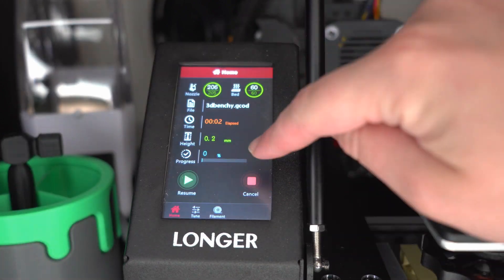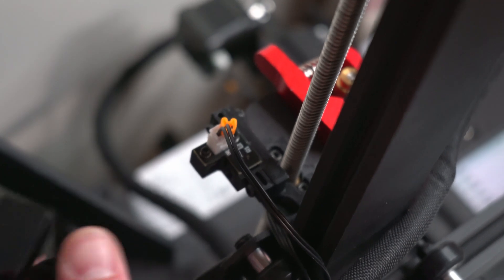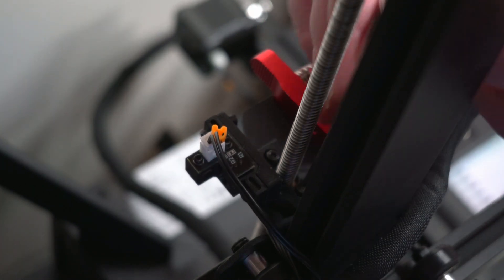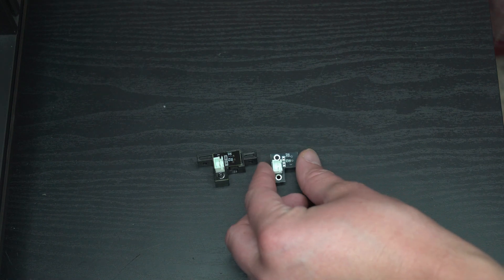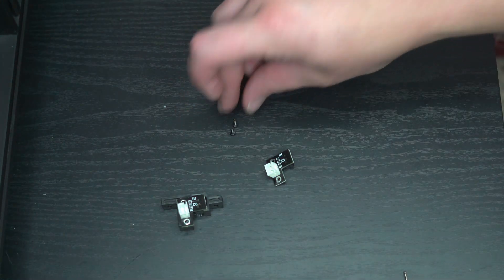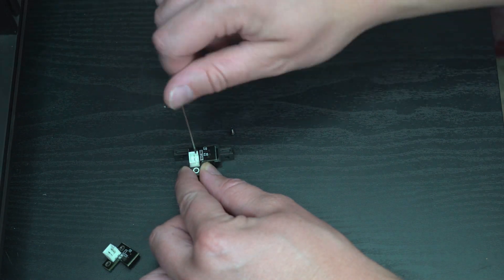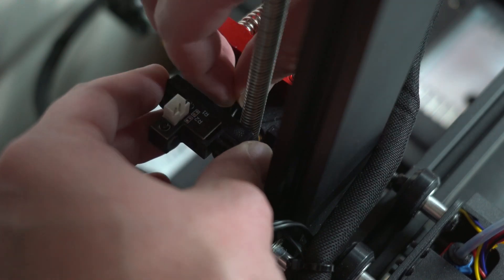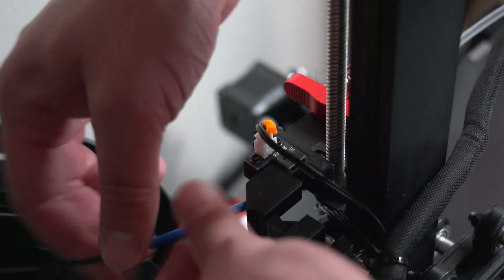How To Change the Filament Sensor on the Longer LK5 Pro | Easy Tutorial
Changing the filament sensor on the Longer LK5 Pro 3D printer is easier than you think. In this simple tutorial video, I provide a step-by-step walkthrough of the process of change the filament sensor on the Longer LK5 Pro 3D printer.

This should be similar for most FDM 3D printers, but your mileage may vary by machine so please be sure to compare your printer setup to this video before using this guide.

Equipment/Supplies:

👉 Longer LK5 Pro 3D Printer
👉 Overture PLA Pro Filament

Replacement Parts:
** You should have all of the tools you need that came with the printer (allen keys). If you are looking for replacements, these should work.

👉 Allen Key Set

Filament Sensor Mount:
If you have the aluminum extruder and are looking for the filament sensor mount seen in this video instead of the one that you got with the extruder, check this free file out

Got a request for content that you'd like to see? 💯